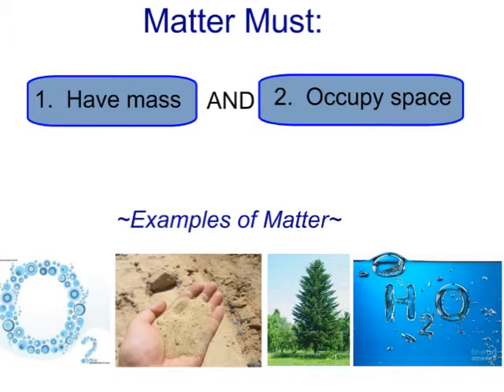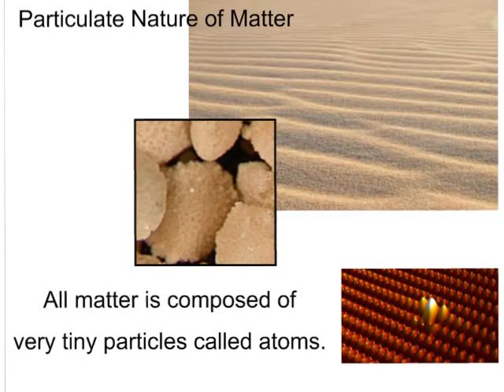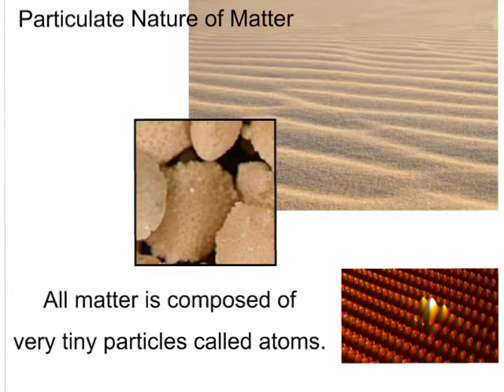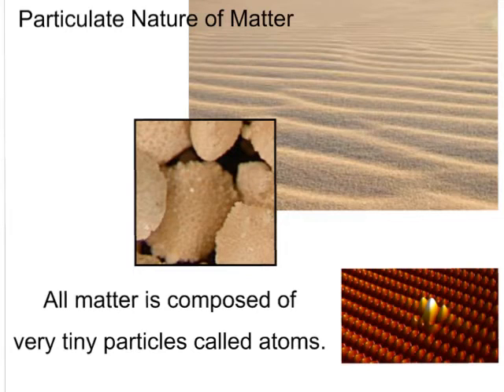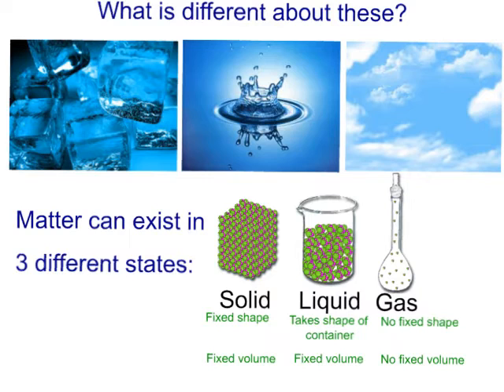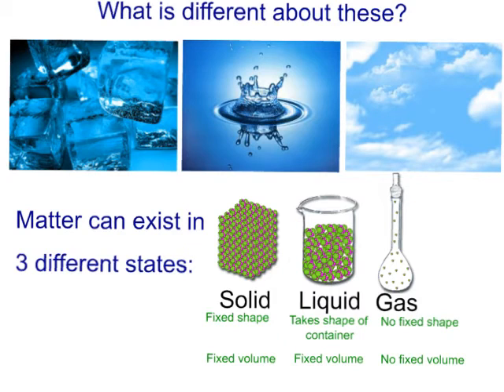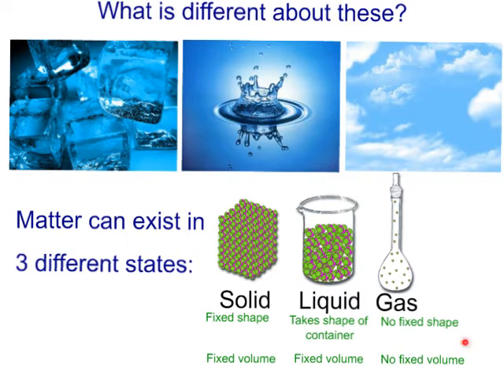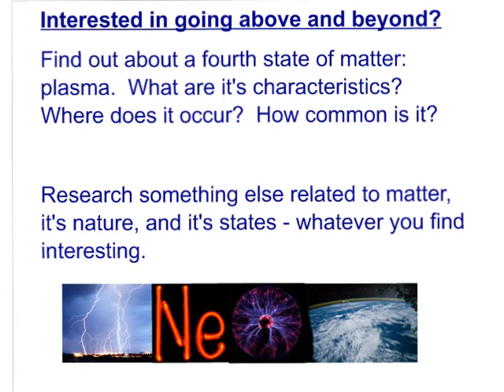Chem 1.1 Nature and States of Matter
Nature and states of matter